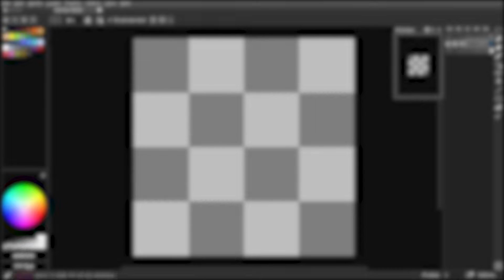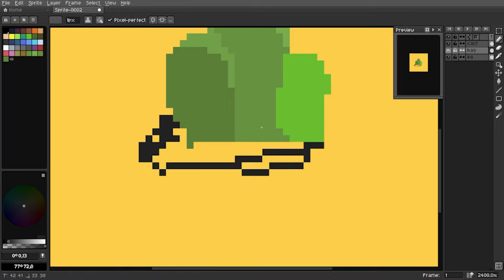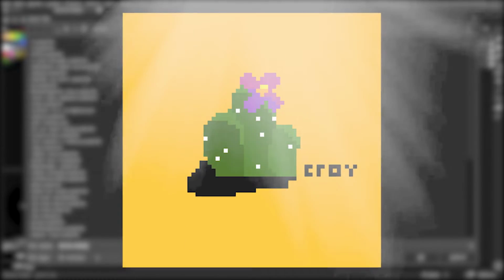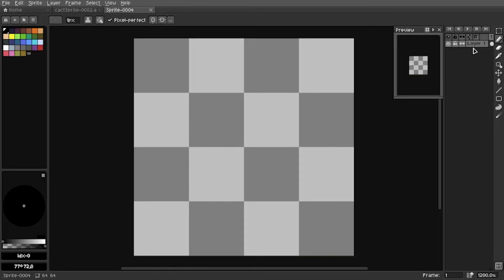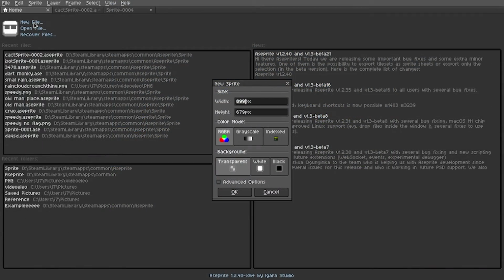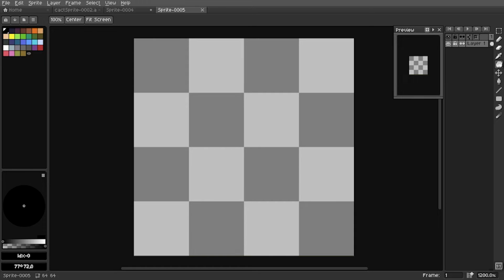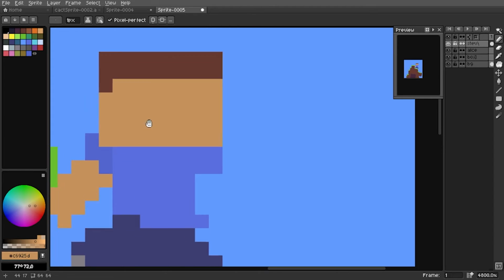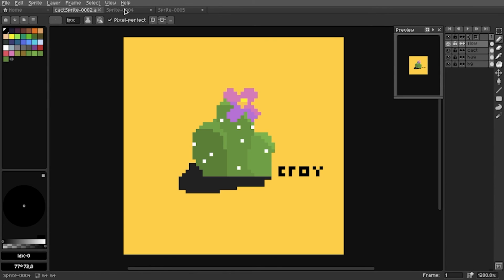Drawing for free but I can't draw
recorded at 11:45 pm, free (bad) pixel art for everyone

twitter: it was all over the video, idiot